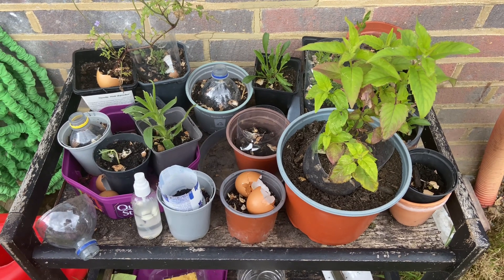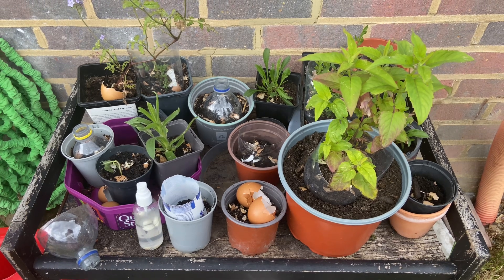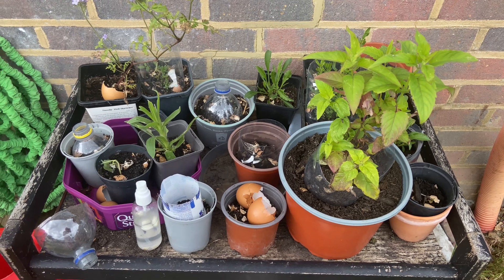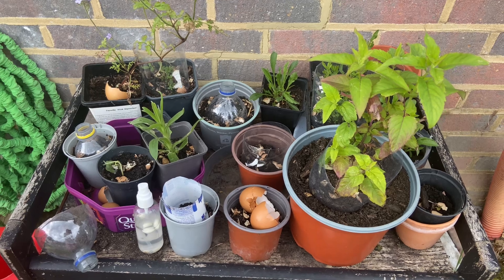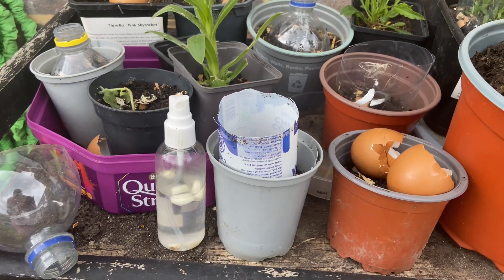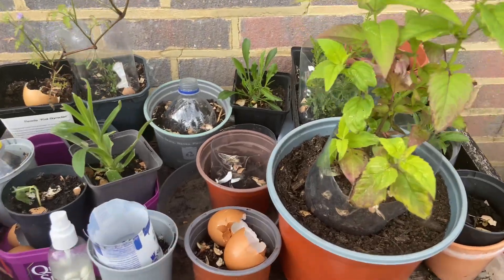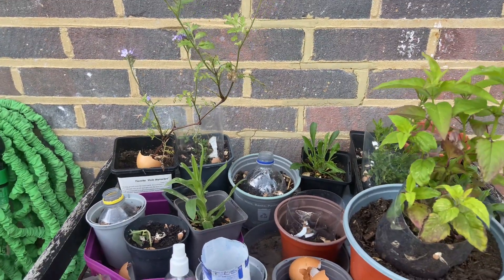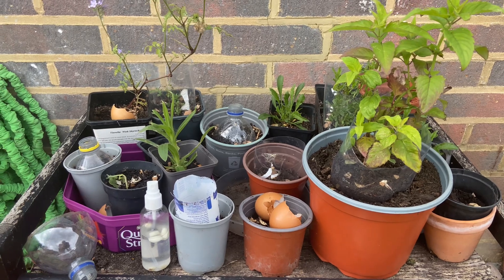Plants being eaten by slugs update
Using crushed egg shells to stop slugs eating the plants didn’t go to well! So now I am using egg shells plus homemade garlic spray and plastic bottles cut up. All together it seems to be working.  Good luck with whatever you try. Let me know if it works.  My friend is using cat fur rolled up into balls and that is working for her.